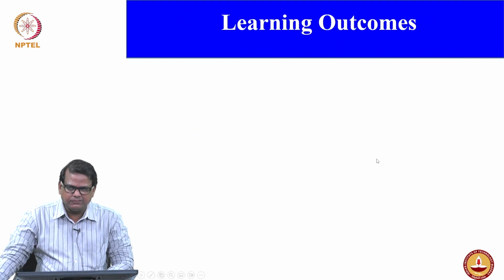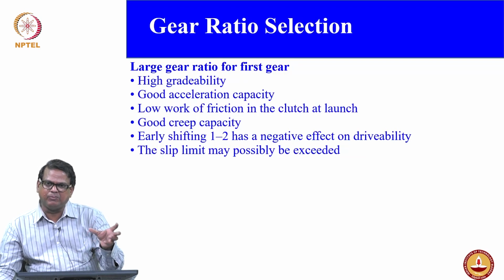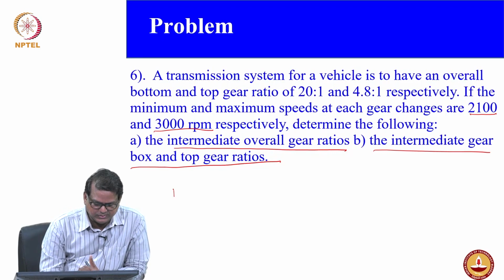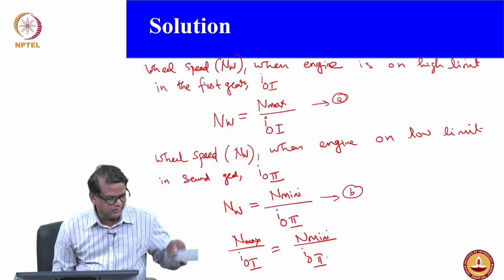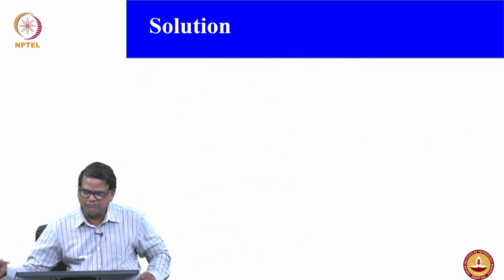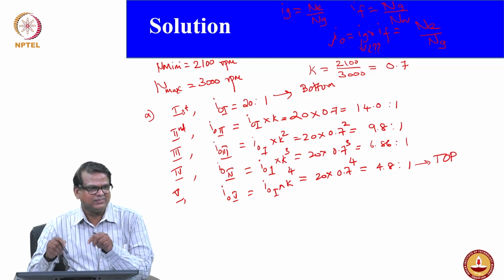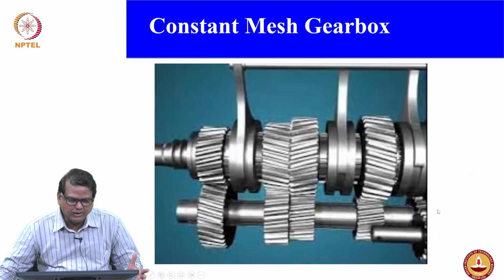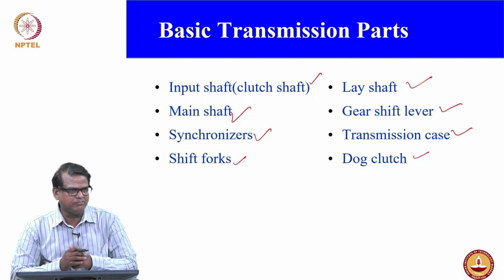#8 Automobile Gearbox | Saw Tooth Diagram & Design Procedure for Gearbox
Diving deeper into automobile gearboxes, we'll focus on ray diagrams and gear ratios. We'll uncover the concept of logarithmic progression in gear ratios and how it relates to achieving optimal vehicle performance. Get ready to analyze the sawtooth diagram in detail and understand its significance in gearbox design!